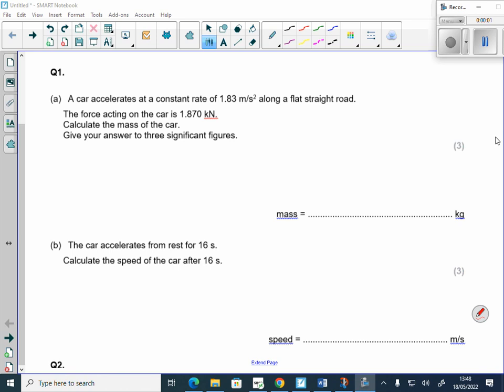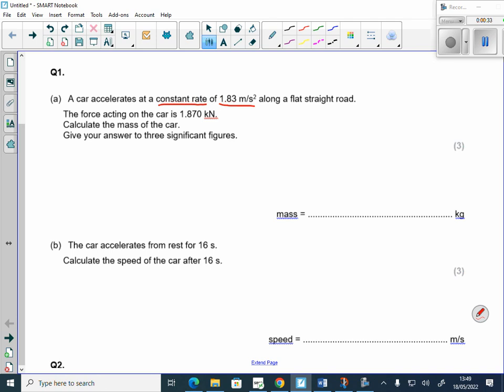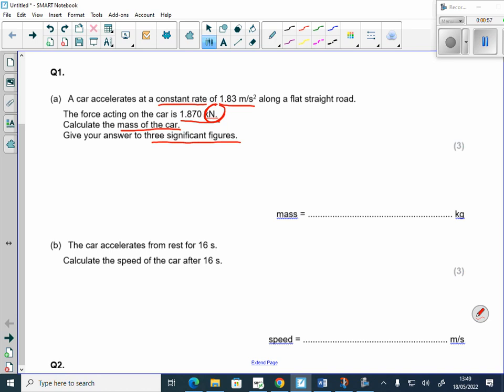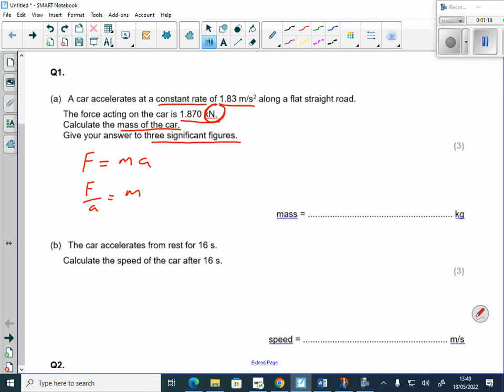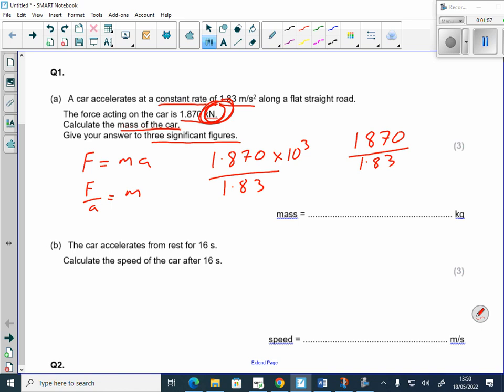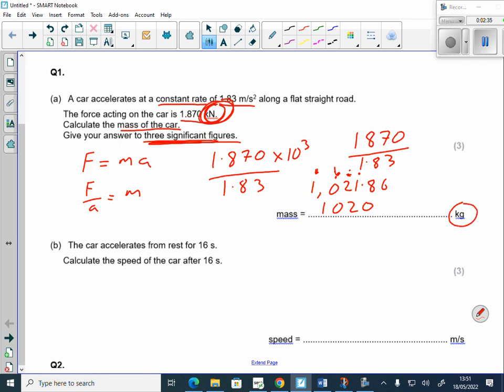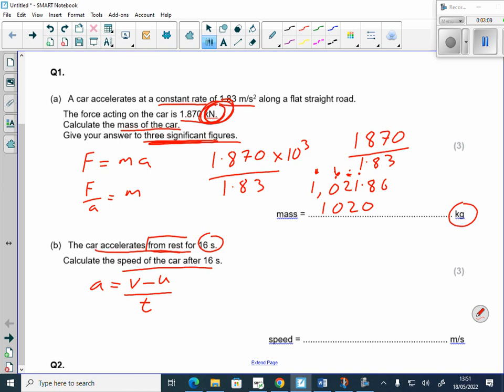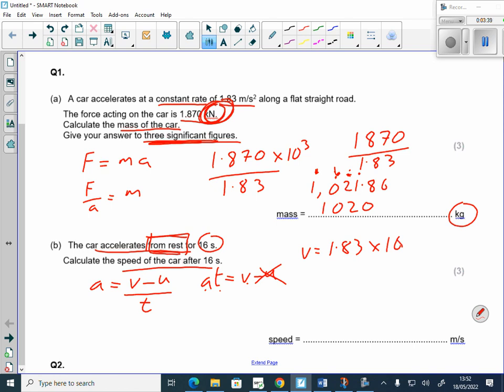F=ma questions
GCSE
Physics revision